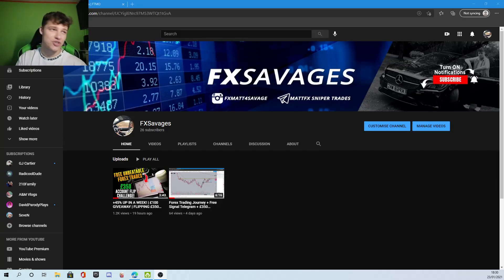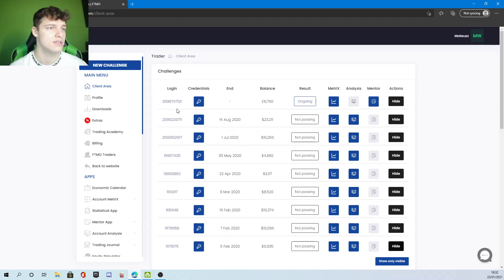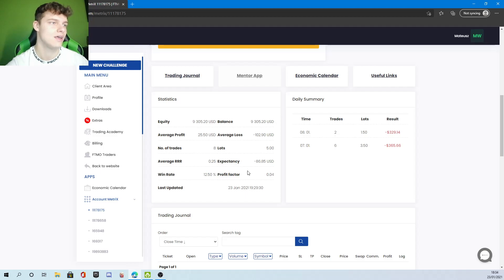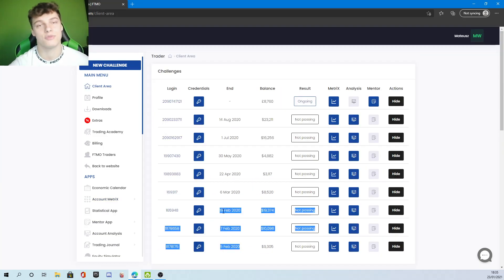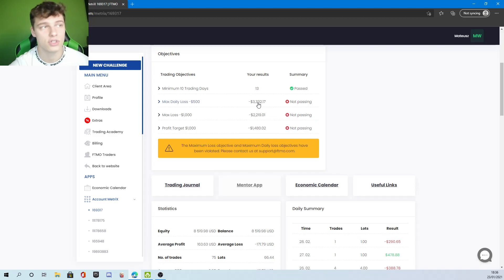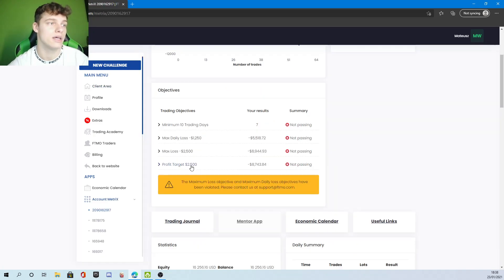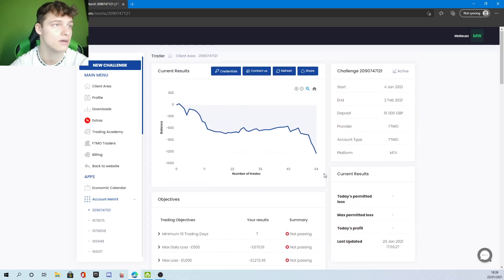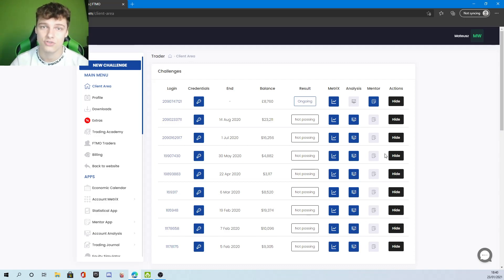FTMO FAILED ACCOUNTS! | 10+ TRIES!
🚀 Welcome to MDFX Family! 🚀

Hope you enjoyed this video, Make sure to comment on what other videos you would like to see, and don't forget to join my telegram group below to learn and copy the trades I take on my funded accounts.

📈 Trade with Confidence: Copy & Paste Our Winning Trades!

Ready to take your trading game to the next level? Join our exclusive Telegram community, where we share timely updates, market insights, and most importantly, the trades we're taking in real-time. Copy and paste our trades!

💬 Join the Conversation:

Got questions or insights to share? Your feedback and engagement make this community thrive!

That way, you won't miss out on any of our market updates, trading strategies, and educational content.

🙌 Thank you for being a part of MDFX! Let's make every trade a winning one! 🚀